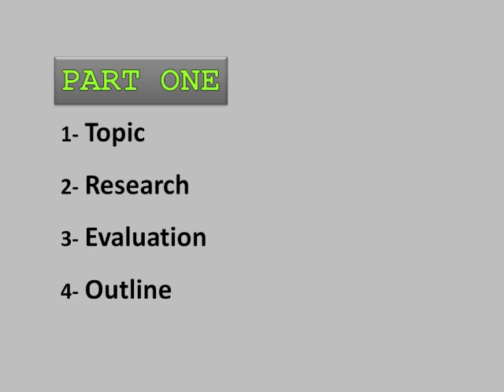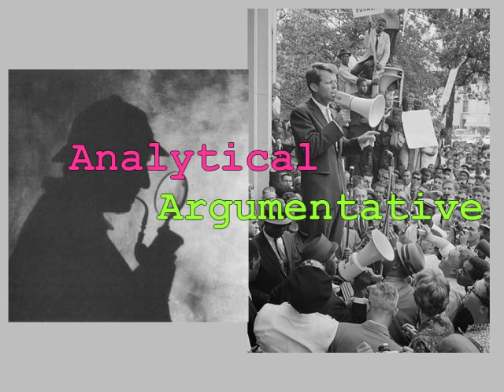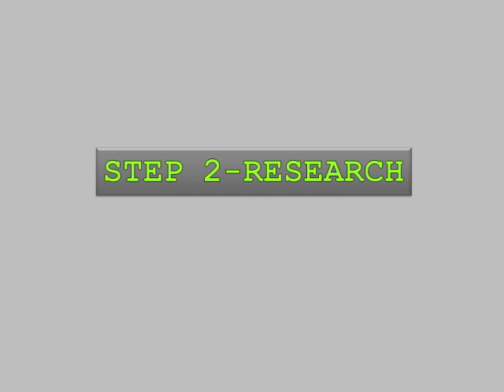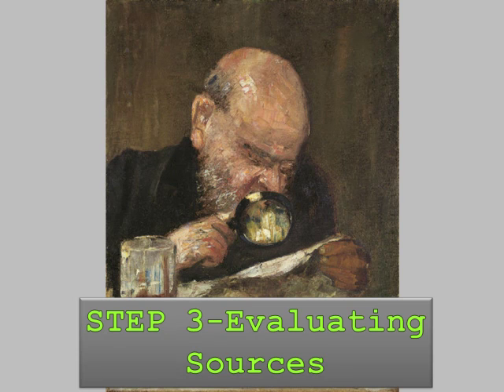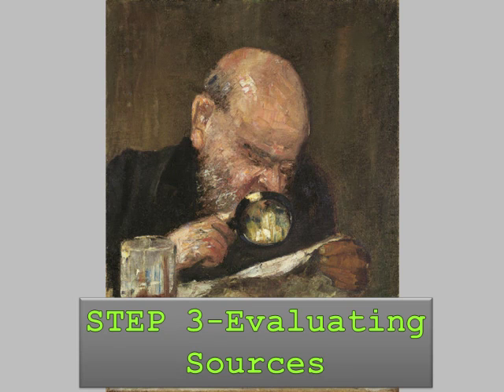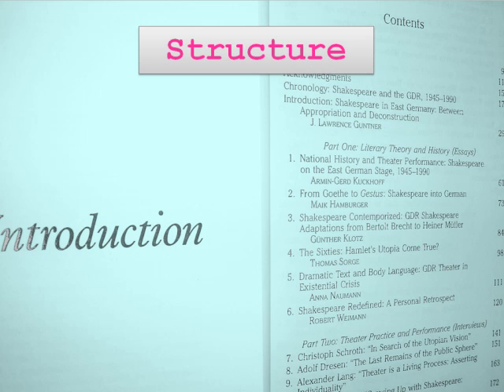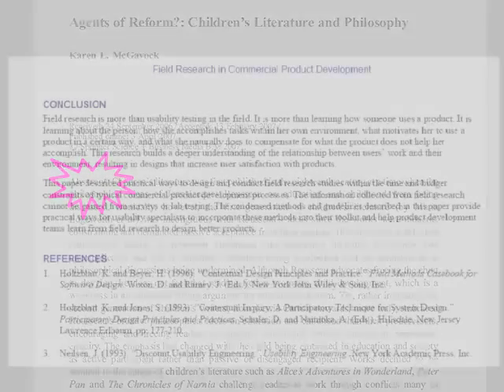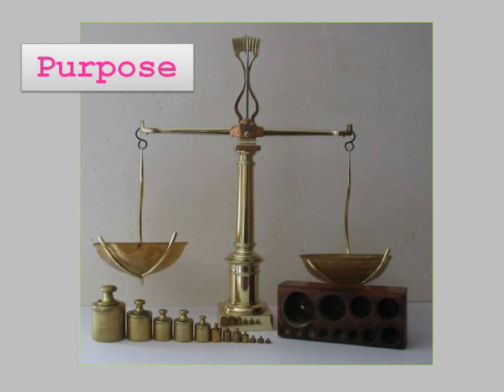Writing a Research Paper at Dal, Part One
This is tutorial explains many elements of the research process, including how to evaluate your sources, your subject, and your audience